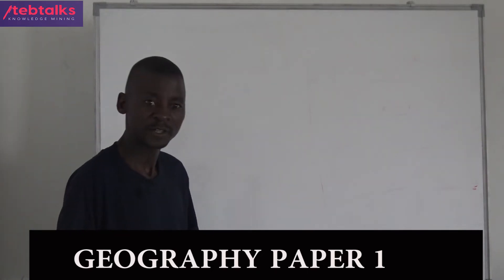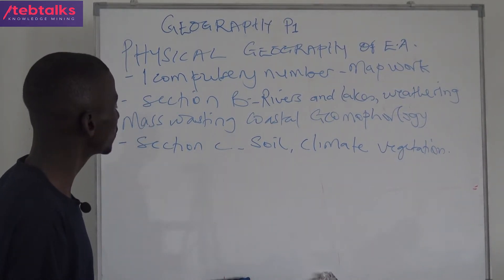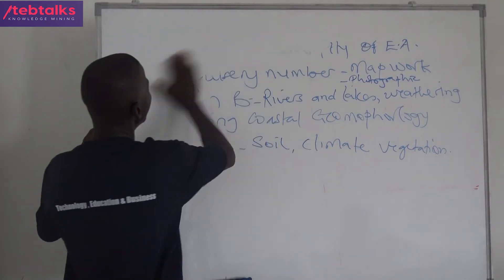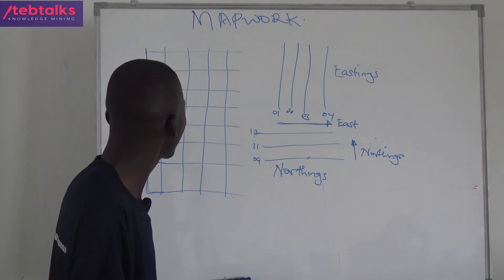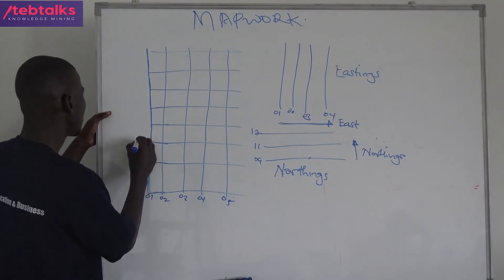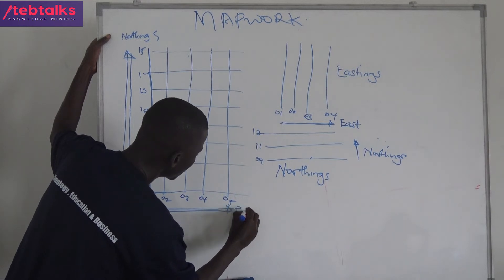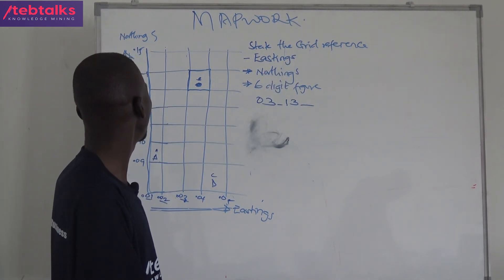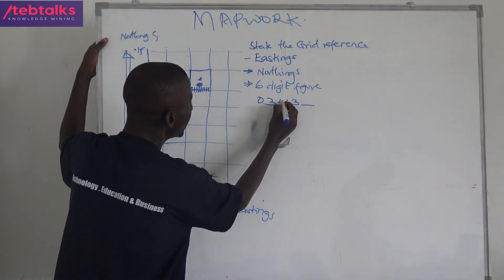GEOGRAPHY PAPER 1, MAP WORK, GRID REFERENCE AND BEARING